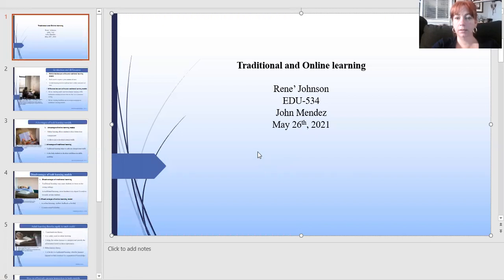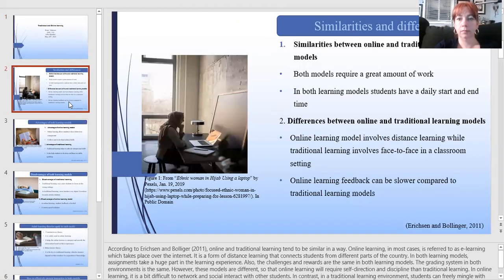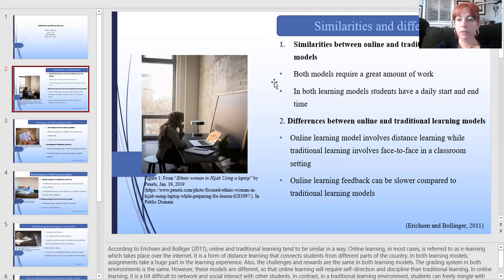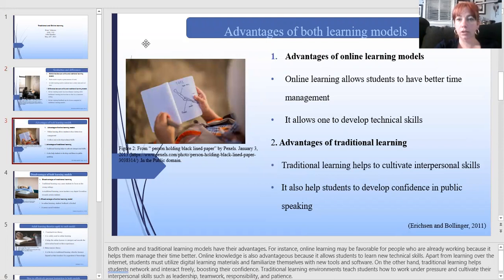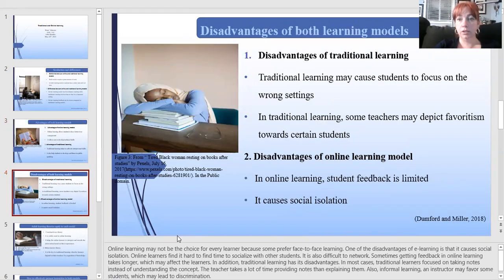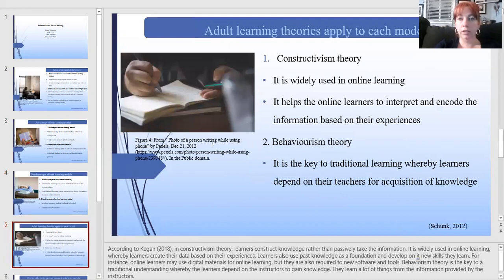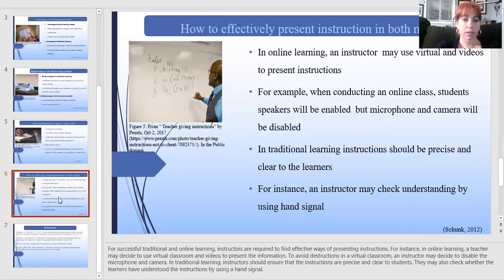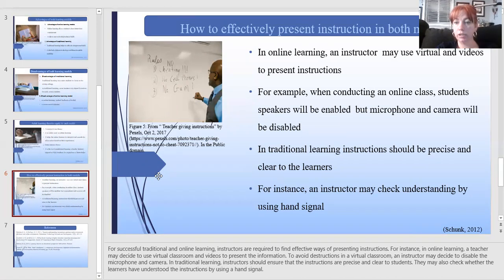Power Point 1